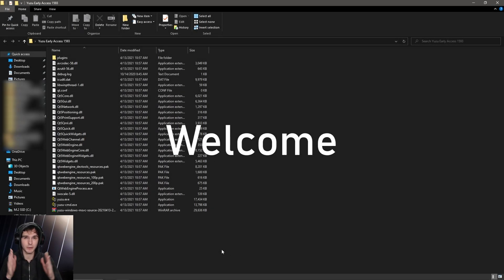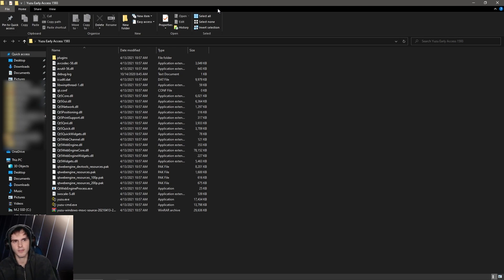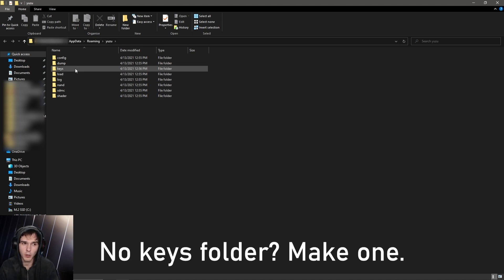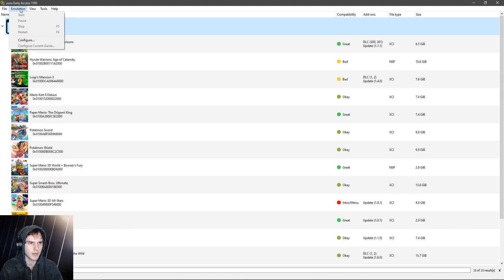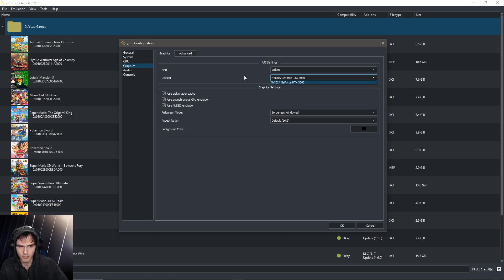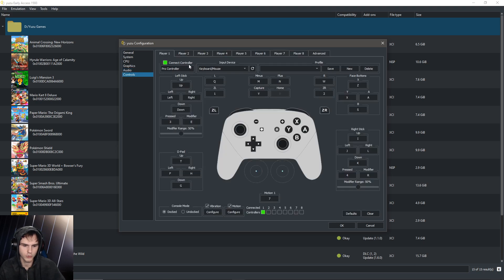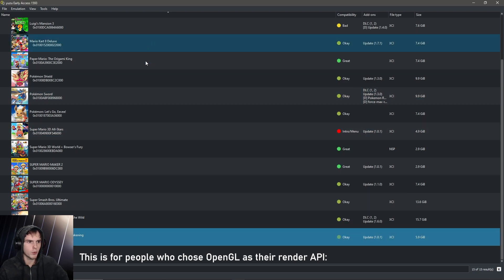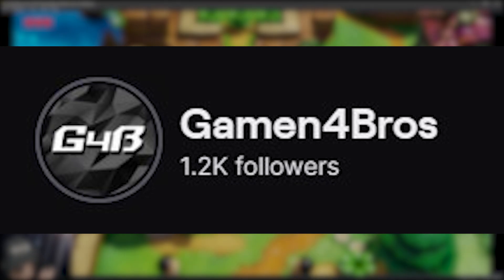[WORKING] How to Play The Legend of Zelda: Link's Awakening on Yuzu (Switch Emulator)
Specs:
CPU: Intel i7-8700K @5.1Ghz
GPU: Geforce RTX 3060
RAM: 32 GB 2300mhz corsair vengaence DDR4
MOBO: MSI Z370-A Pro
M.2 SSD: Samsung 970 evo 500gb
SSD: Samsung evo 232gb
HDD: 1TB 7200RPM
CASE: aerocool xpredator 2
PSU: Gigabyte G750H 750W

Big thanks to my patrons:
Daryel Jerez

Get 1 EUR Enaba Bonus!